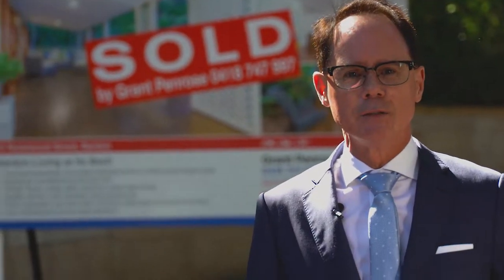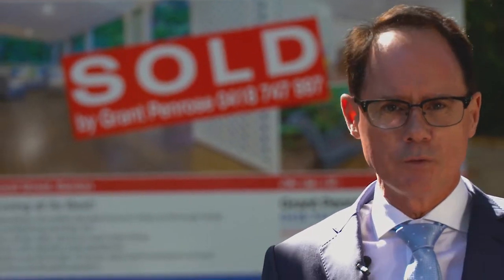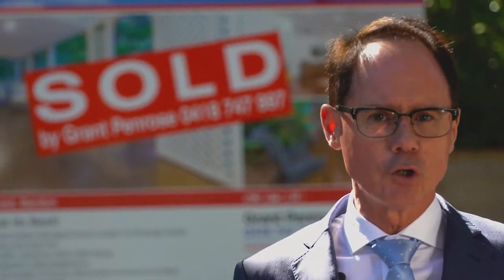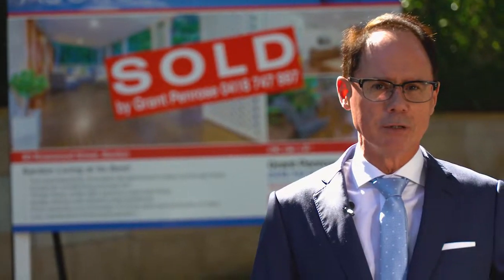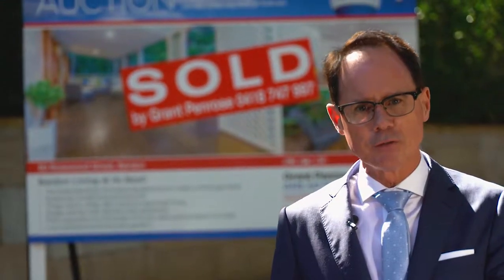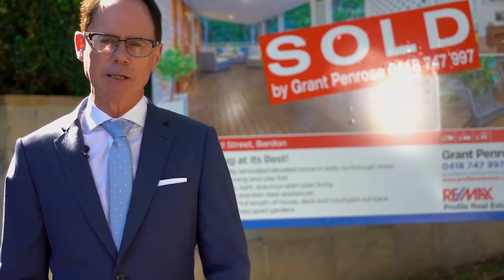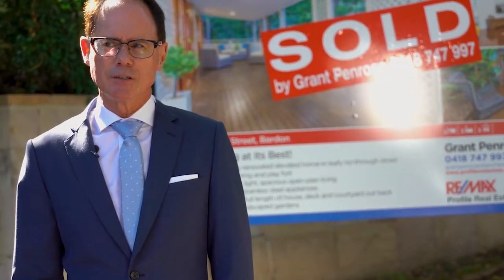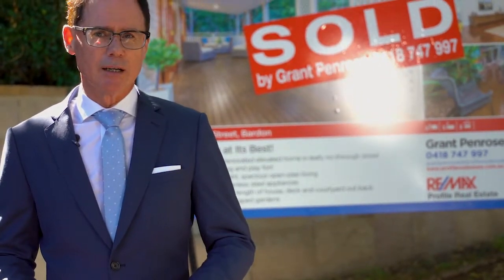Penrose Real Estate - The Auction Process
Watch Grant Penrose explain the Auction process.